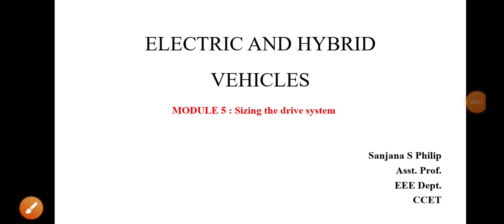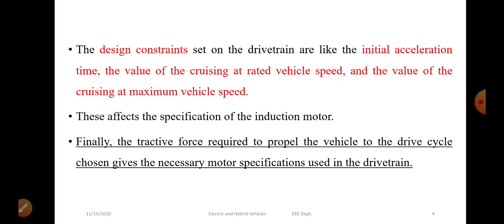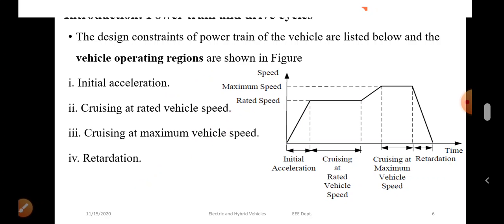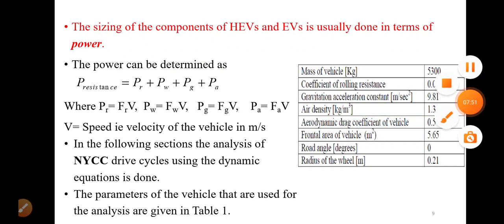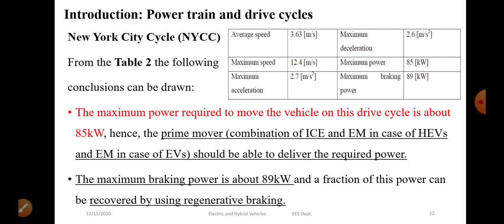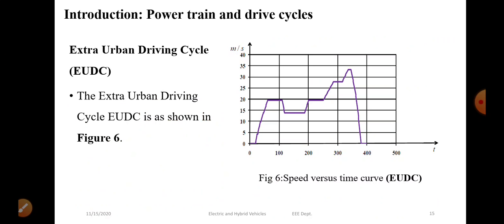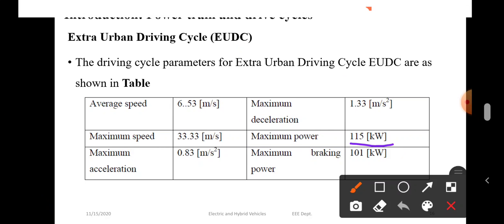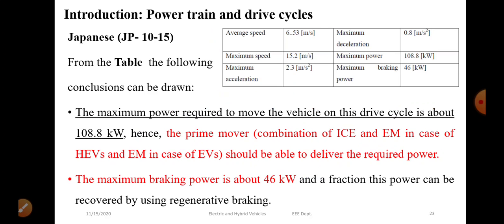5.1 Introduction to Power train & drive cycles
EE469 ELECTRIC & HYBRID VEHICLES

MODULE 5

EE 469 Electric & Hybrid vehicles